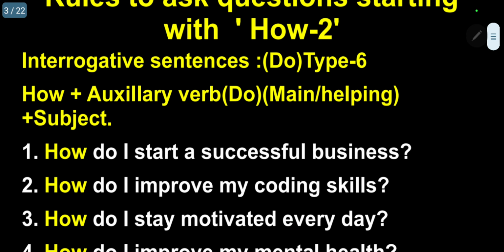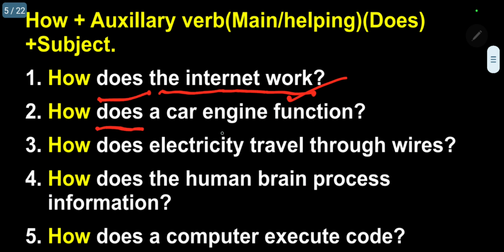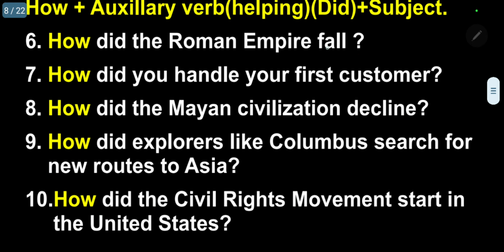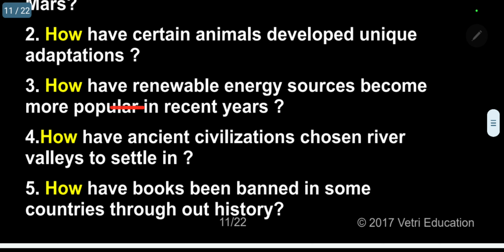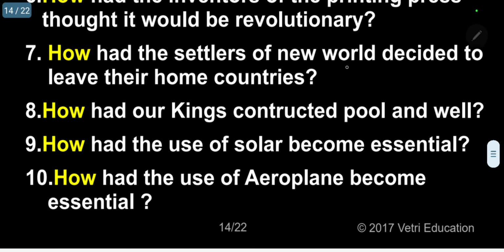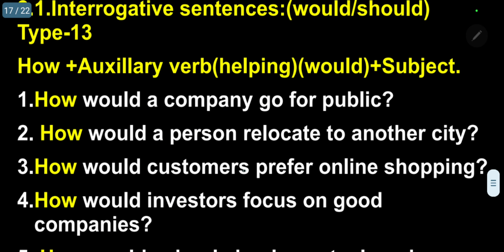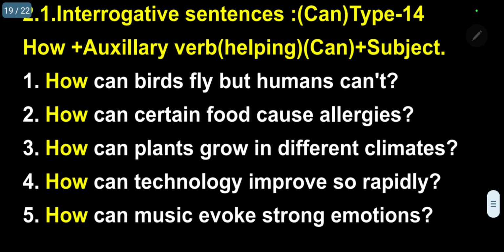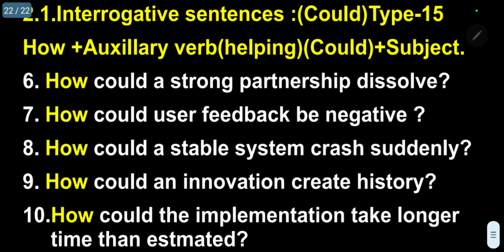75.Rules to ask questions starting with How-2